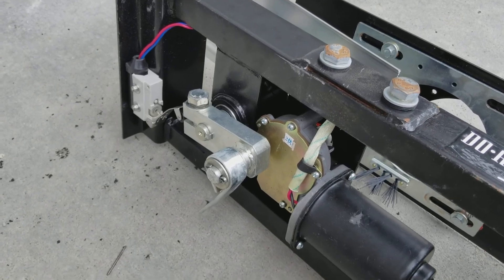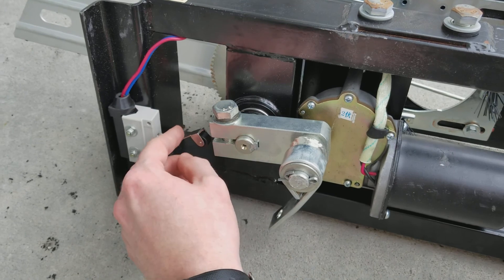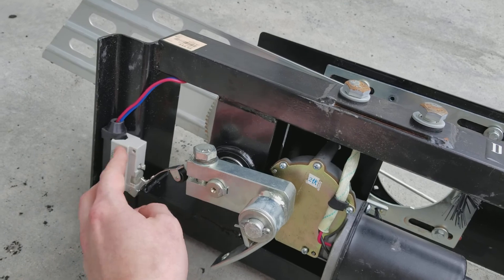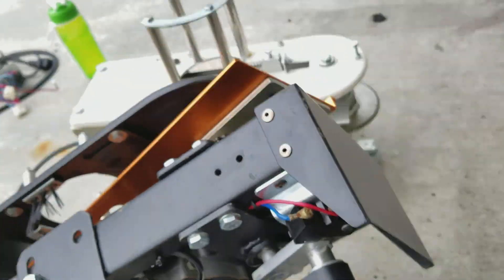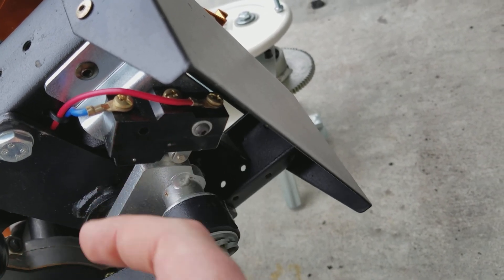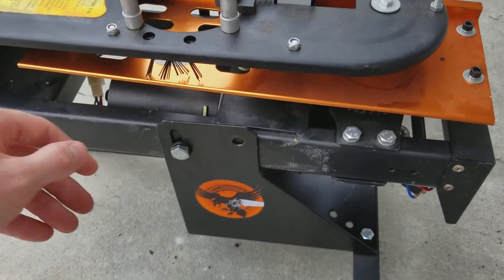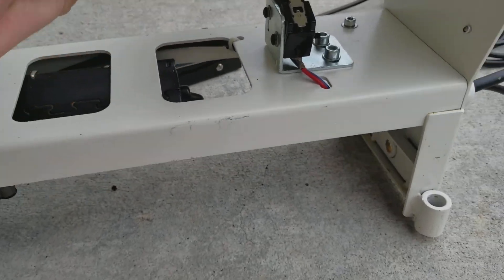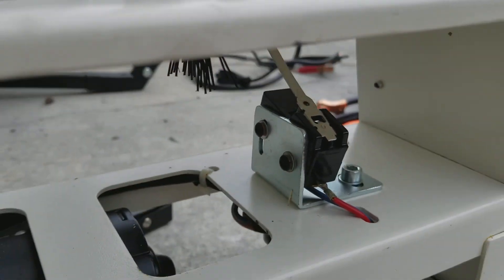Adjusting the 3 kinds of limit switches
Adjusting the 3 kinds of limit switches on Do All throwers. This switch controls where the arm stops. If it won't stop, position the switch closer to the motor.